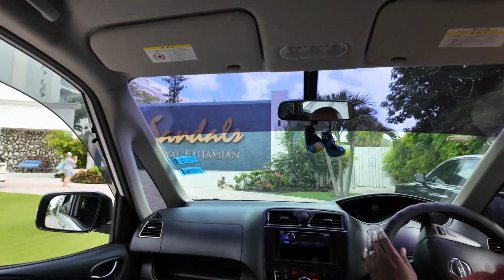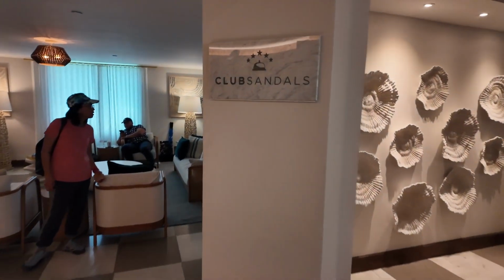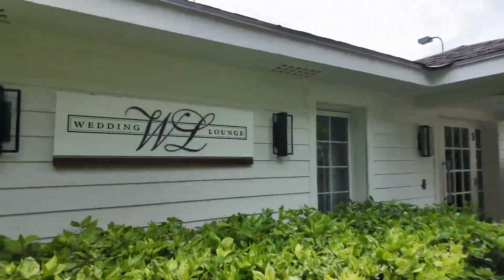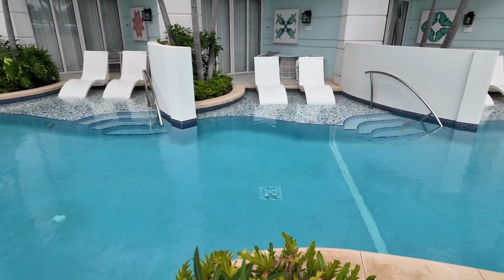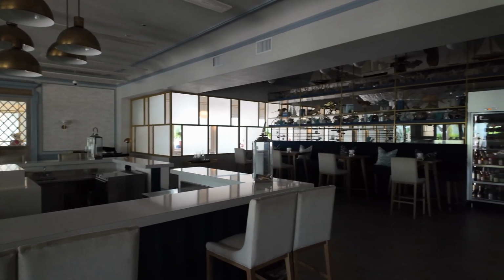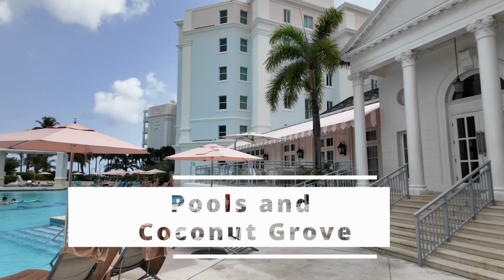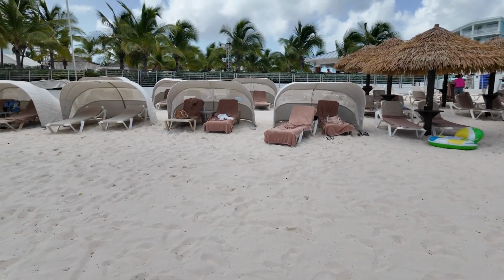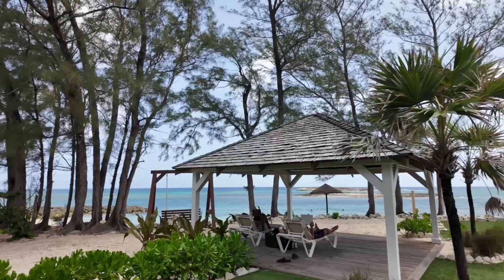Sandals Royal Bahamian Tour 4K I Our Full Review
Welcome to our Sandals Royal Curacao Tour in 4K!  We're happy to share with you our full resort tour and review.  We'll look at all the restaurants, pools, beaches, wedding venues, and even check out a few rooms.

We hope this helps you in planning your trip.  As a travel agency, we'd love to help!  We are partners with Sandals Resorts, and know all the tips and tricks to make your Sandals vacation perfect!

Check Out Our Review Blog of Sandals Royal Bahamian: (Coming Soon)

Chapters
00:00 Intro
01:42 Front of Resort
03:10 West Bay Village
04:13 Island Village
06:04 West Bay Village
06:49 Restaurants
10:25 Pools and Coconut Grove
11:30 Beach Areas
12:32 Private Island